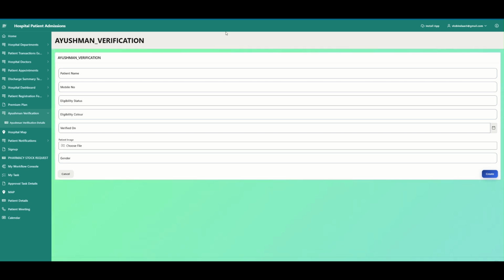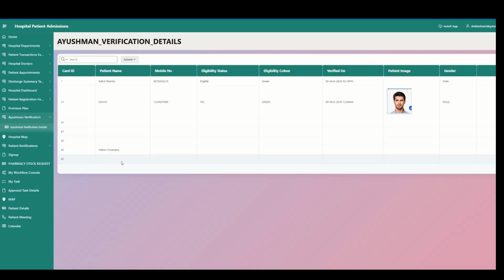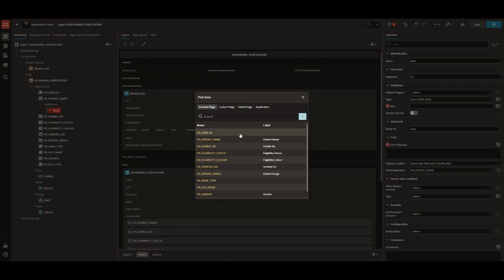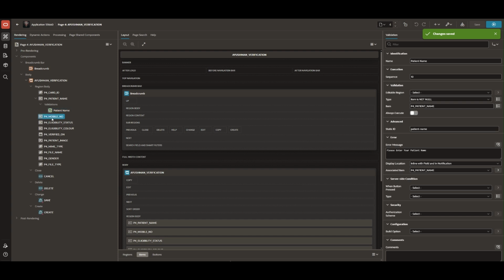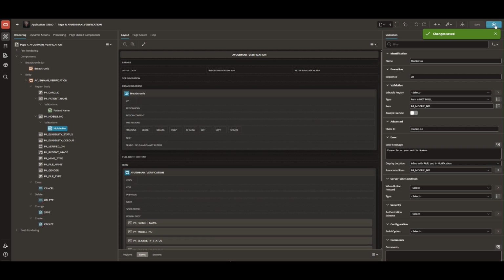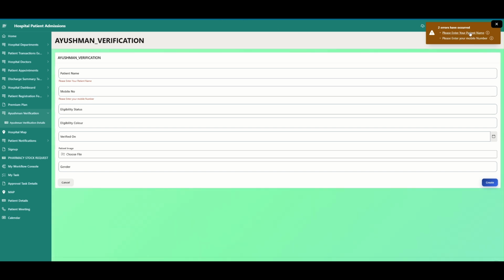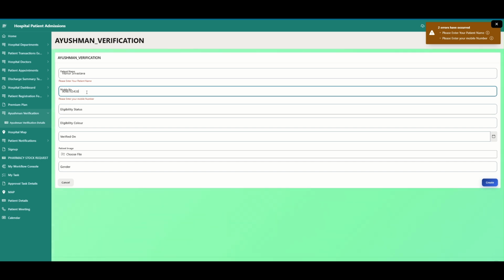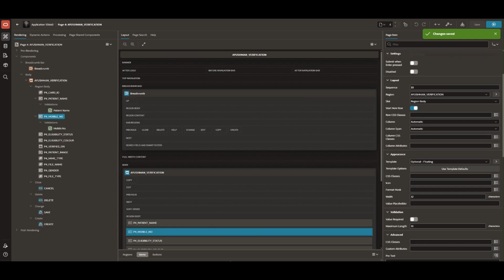How to Create Validations | Why Validation is Important in Oracle APEX? | Vibhor Srivastava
In Oracle APEX, validations are used to prevent users from submitting blank or invalid data. For example, if the Patient Name or Mobile Number is left empty, the form will not be submitted. Instead, Oracle APEX immediately displays a clear validation message, prompting the user to enter the required information. This helps maintain data quality and ensures that only valid records are stored in the database. By using built-in validations, you can easily enforce mandatory fields without writing complex code."